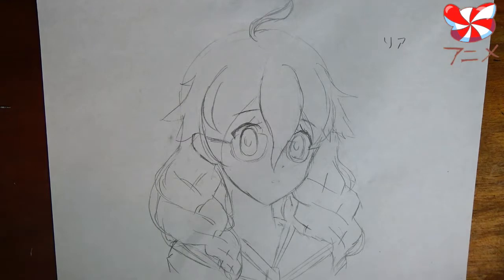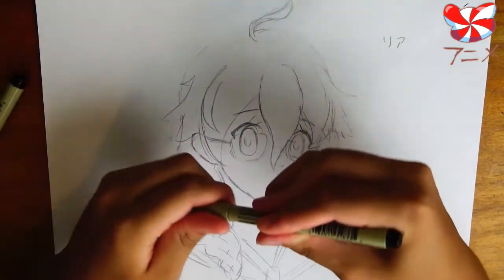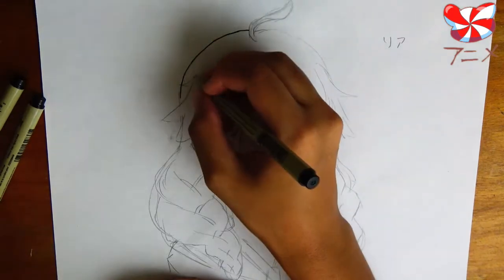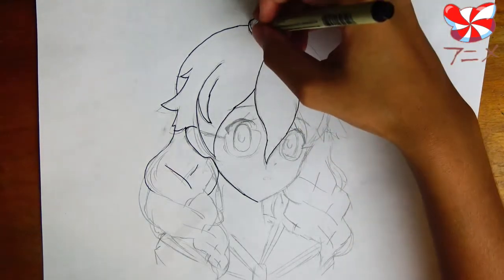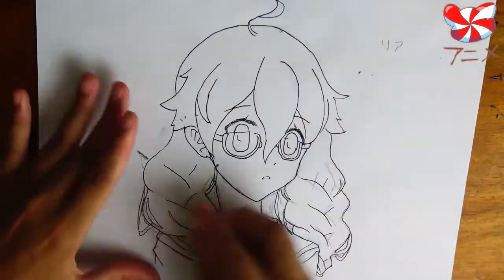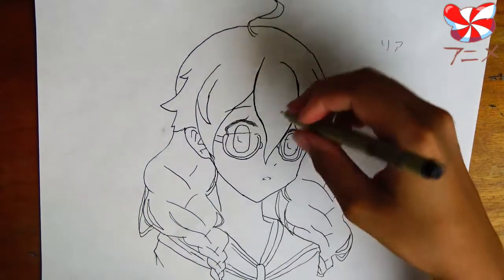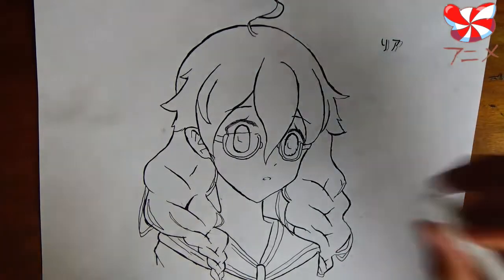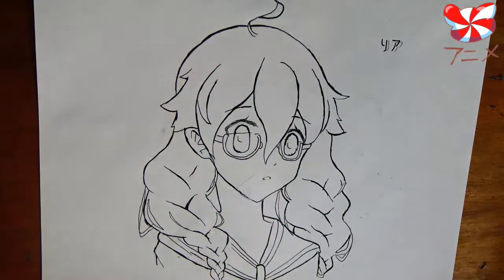How to Ink! Tips for a Better Image!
Hi! Today let's go over some important tips that will help you improve your drawing! If you're a beginner, these tips will save you a lot of trouble and frustration. and the ultimate frustration. drawing with a ballpoint pen and having your art smear. GAAAAAHHHH!!!

The character is Lia Hidori from the light novel The Price of a Wish! BTW it is made by me, LOL

I'll color her with my master markers in another video. Hope this is useful for you!